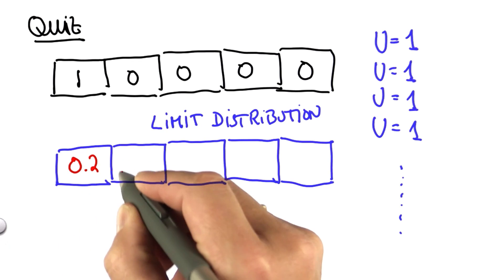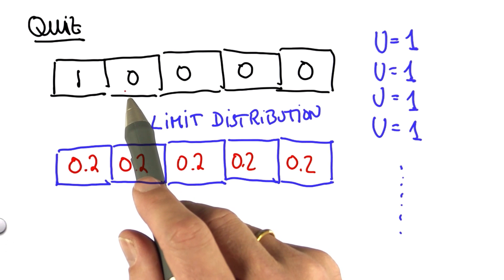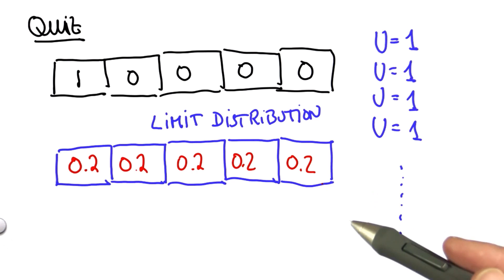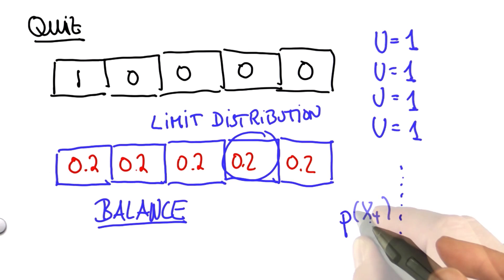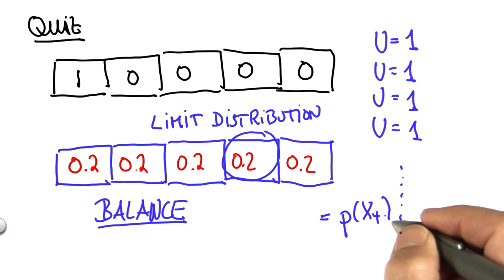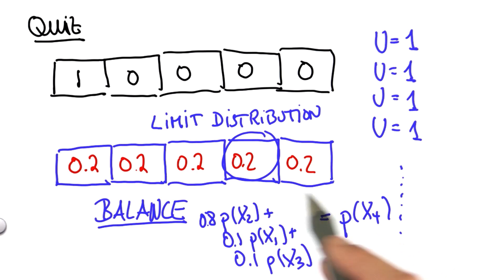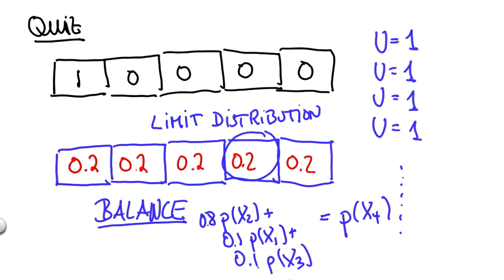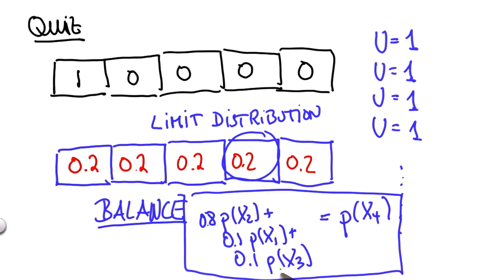Limit Distribution Quiz Solution - Artificial Intelligence for Robotics